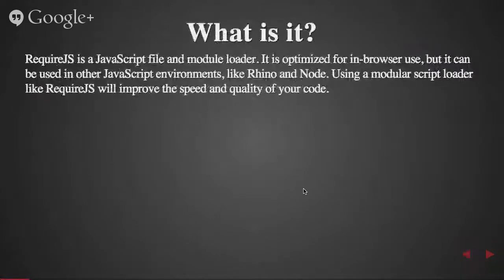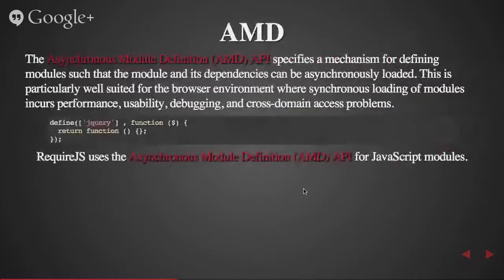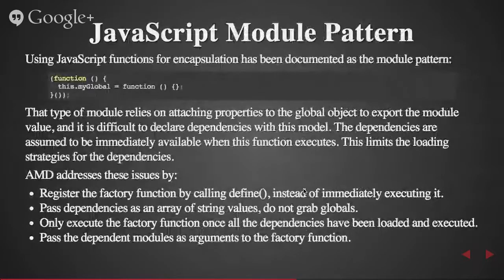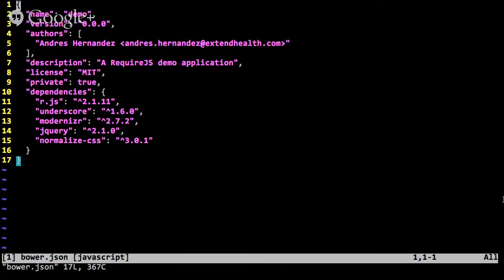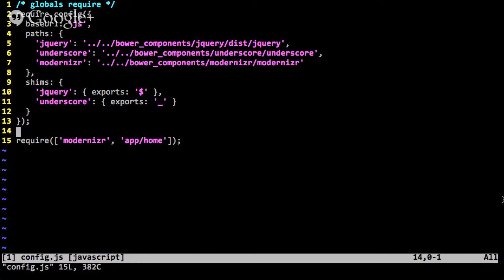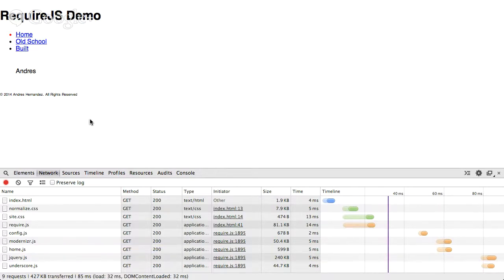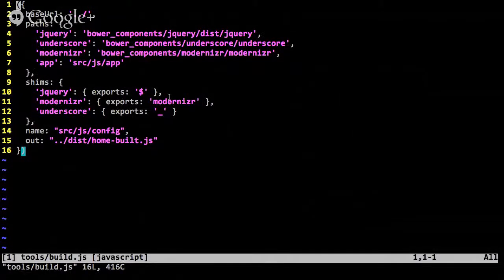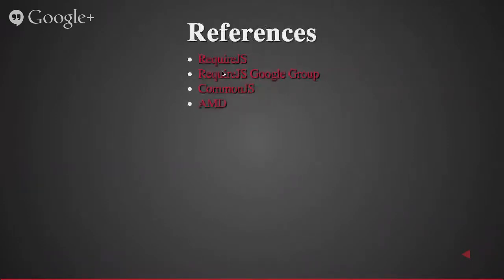RequireJS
A presentation on RequireJS.